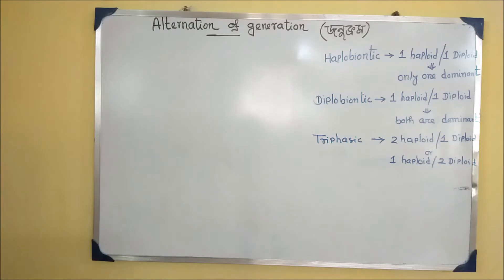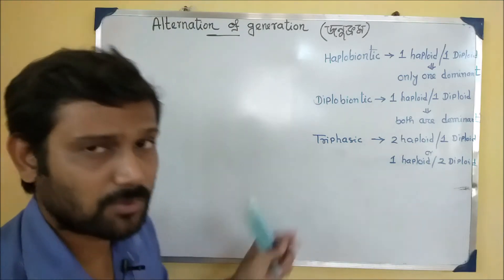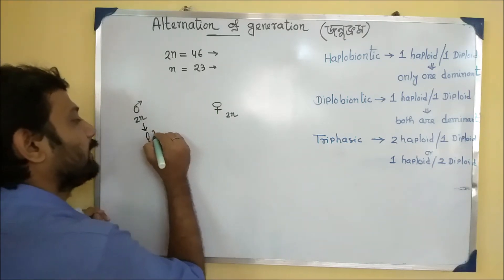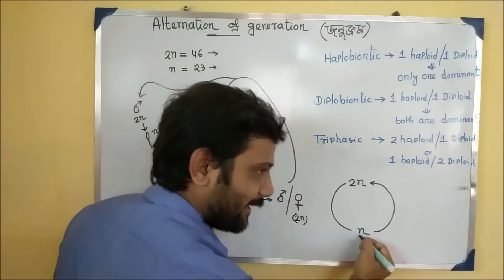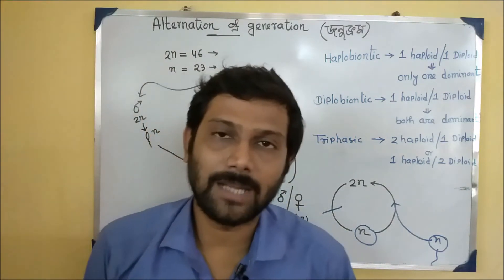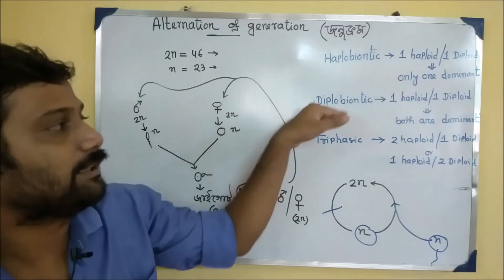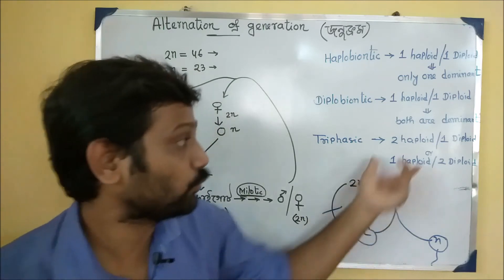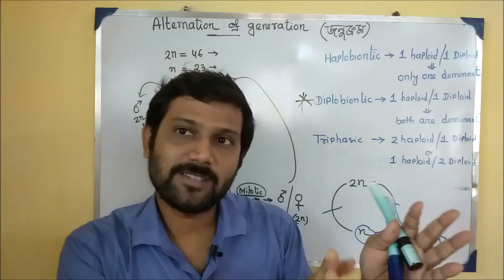জনুক্রম | Alternation of generations | Class 10 biology | Part 4/7 | unit 2 | TARGET BIOLOGY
আরও জানতে আমাদের android application ডাউনলোড করো আরও জানতে আমাদের android application ডাউনলোড করো Chapter -- Reproduction | class 10 biology in bengali | target biology with tarun sir

1) what is alternation of generations |
2) জনুক্রম কি ?
3) altenation of generations in ferns |
4) what is sporophytic and gametophytic stage in plants |

Instagram | Join our social sites